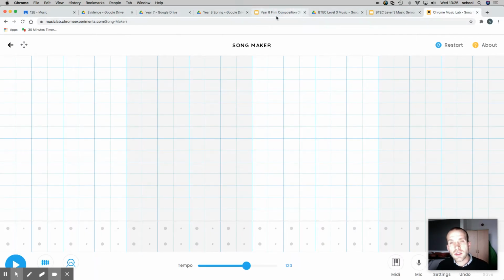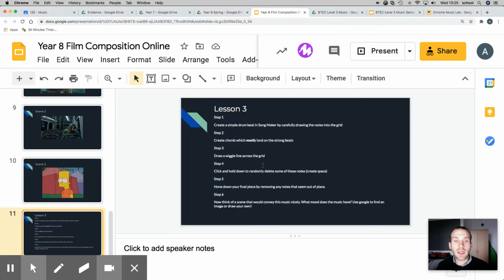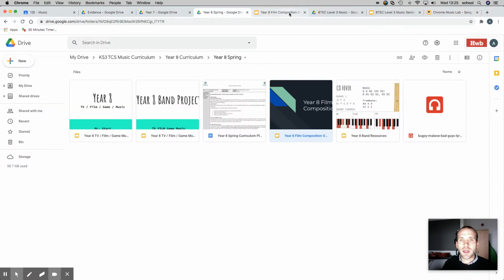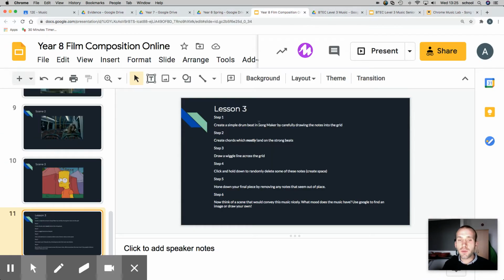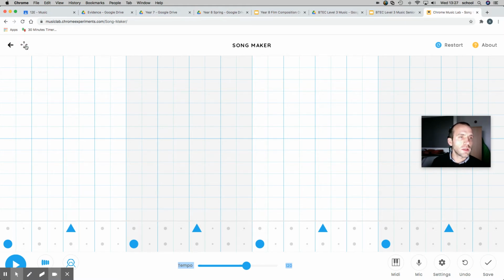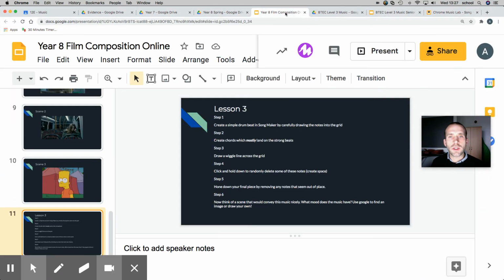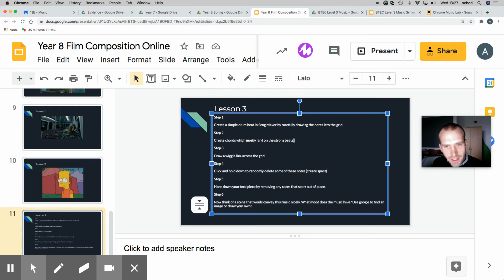Film Composing Lesson 3 Part 1